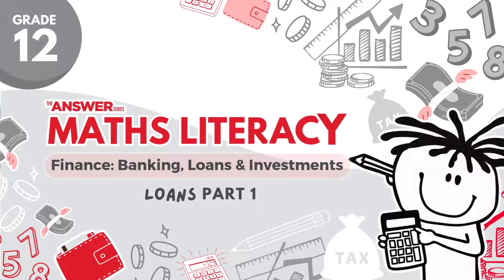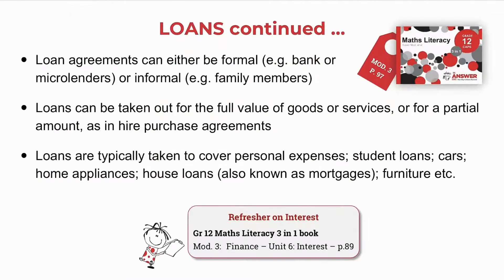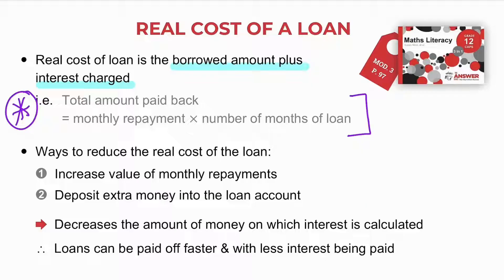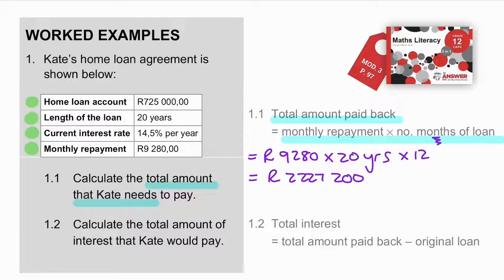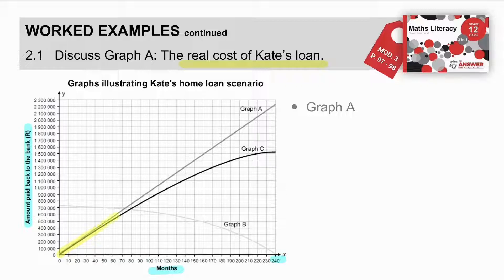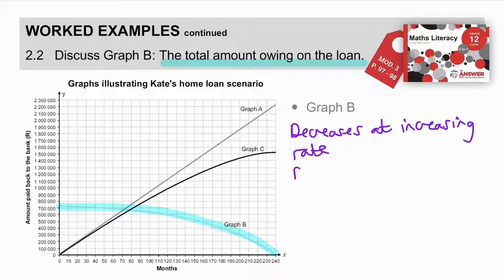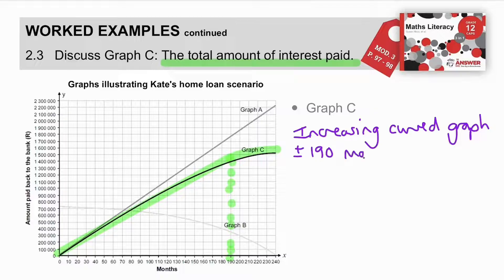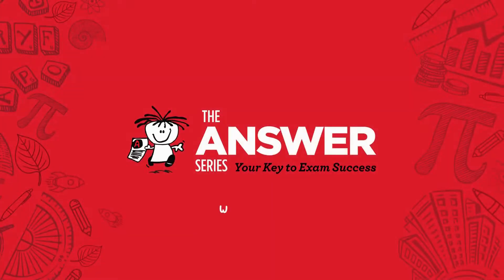GR 12 BANKING, LOANS & INVESTMENTS – Loans (PART 1) #11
This video explains the concept of loans and explores the real cost of a loan.